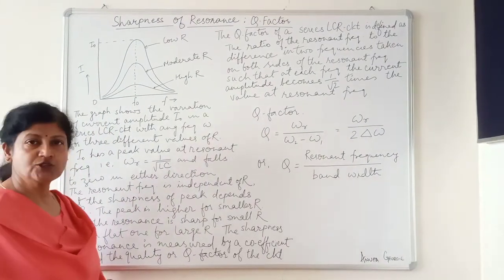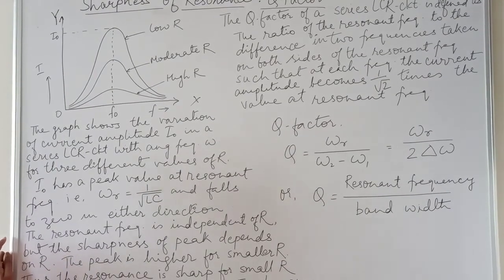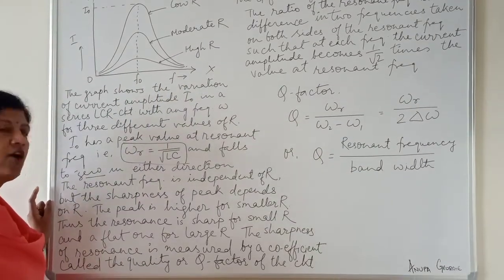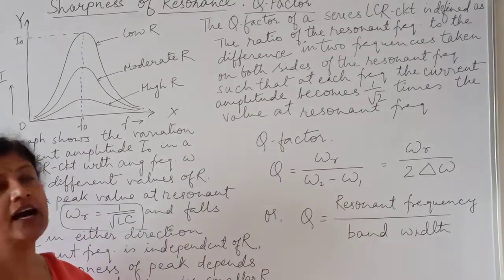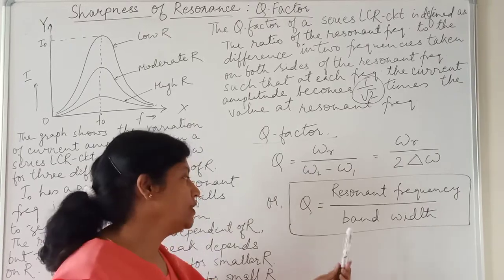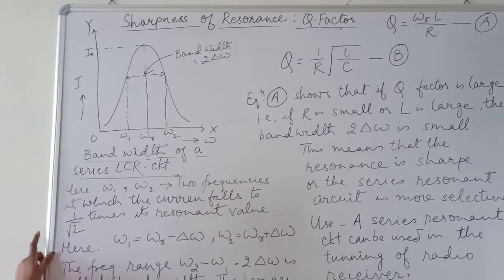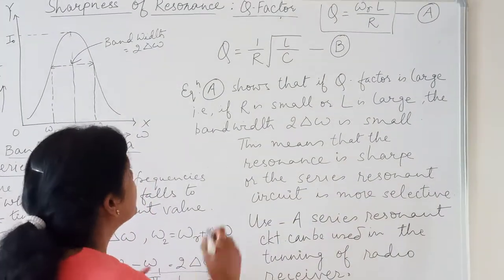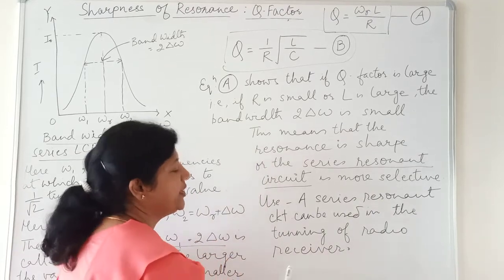CLASS 12 SCIENCE - PHYSICS - Alternating Current (Sharpness of Resonance or Q - factor)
PHYSICS
TOPIC- Alternating Current (Sharpness of Resonance or Q - factor)